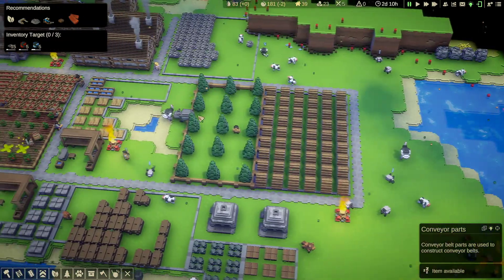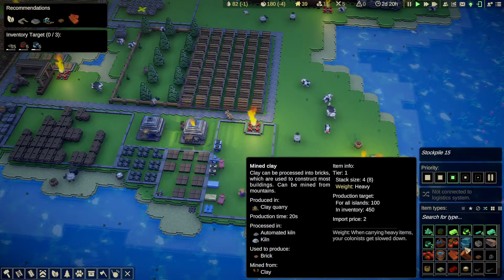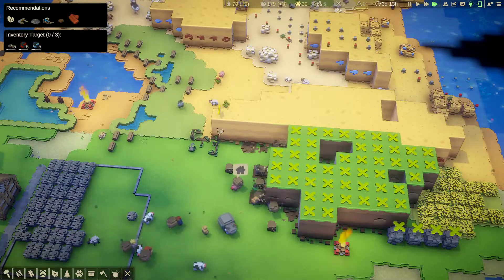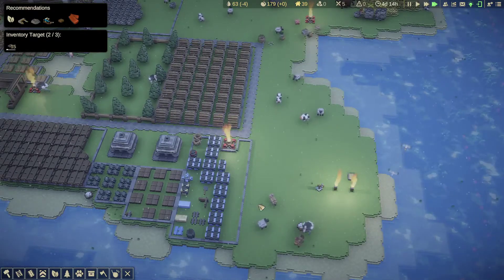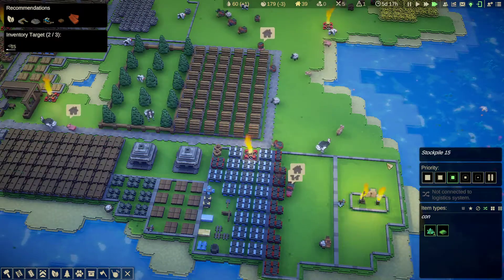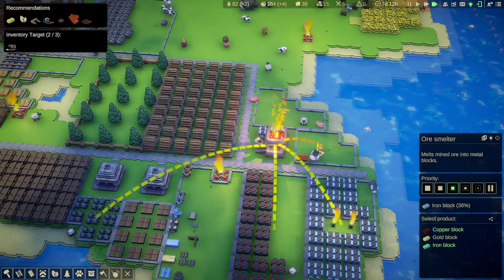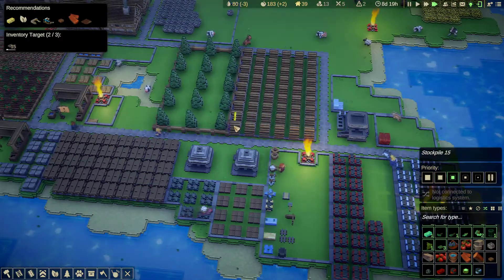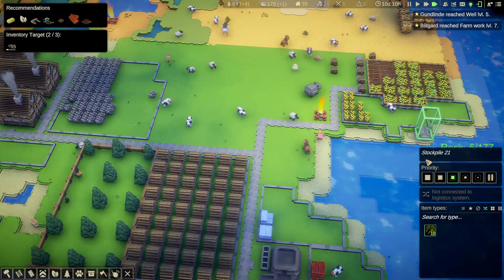Kubifaktorium - Tutorial/Let's Play - Episode 21 - Copper, Iron & Wheat!!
Welcome to "Episode 21" of my "Kubifaktorium" "Tutorial/Let's Play" series. In this episode, I collect "Copper Ore",  "Iron Ore" and "Wheat". I hope you enjoy this episode as much as I enjoyed making it for you. :o)